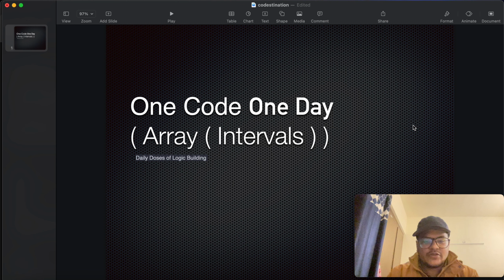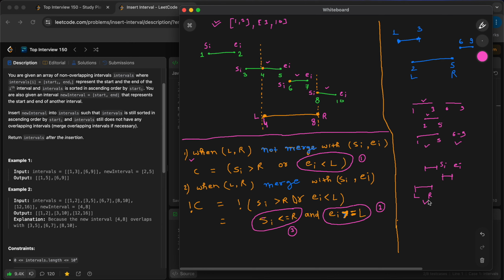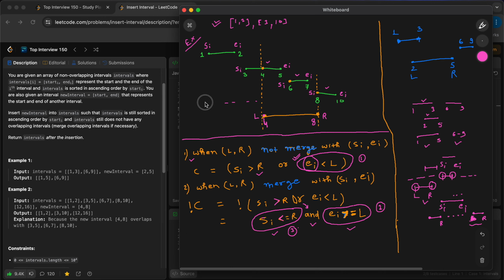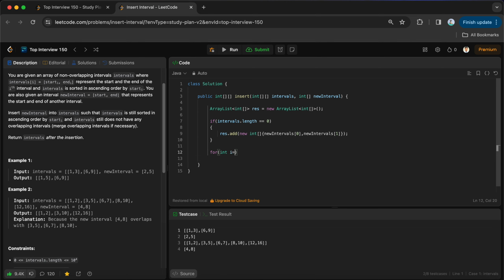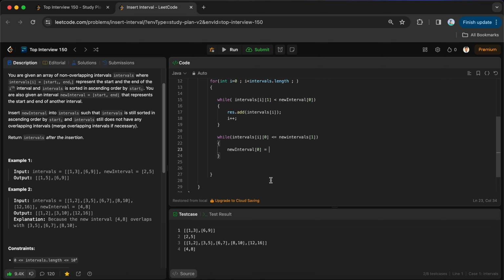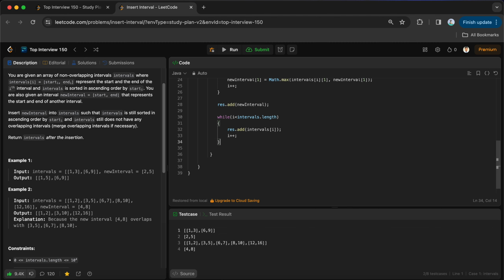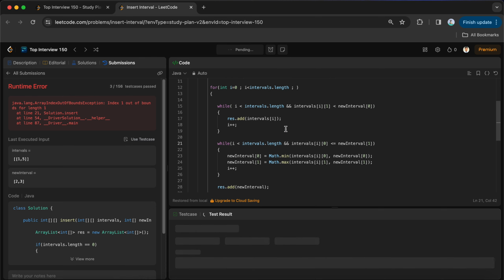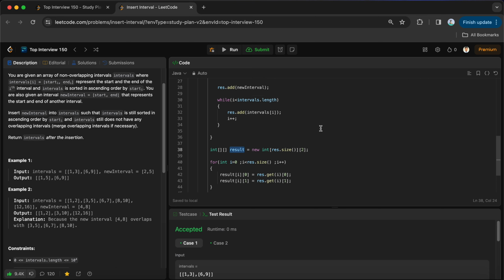LeetCode: 57. Insert Interval | JAVA | ARRAY ( INTERVALS ) | Live Coding With Explanation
what we learn :

Array manipulation
Array ( Intervals related questions)
Time complexity
Space complexity
Algorithmic thinking
Problem-solving strategies